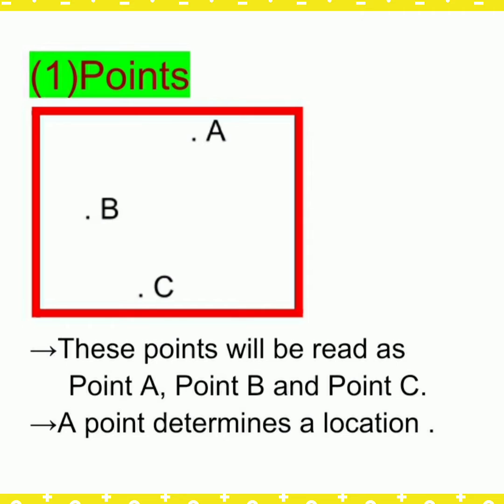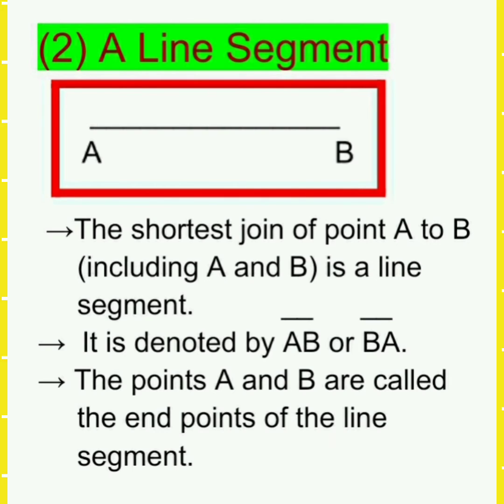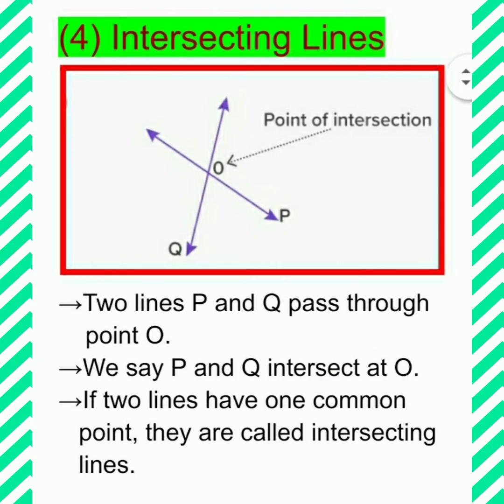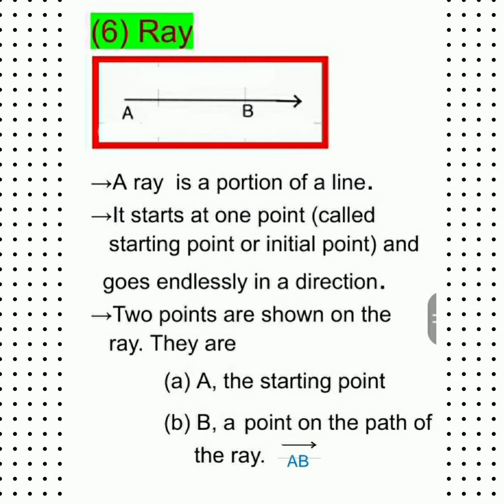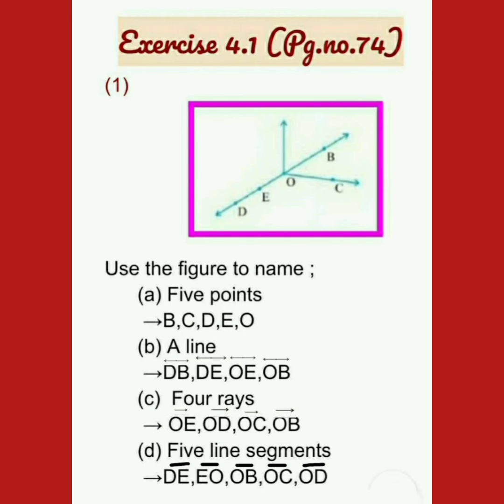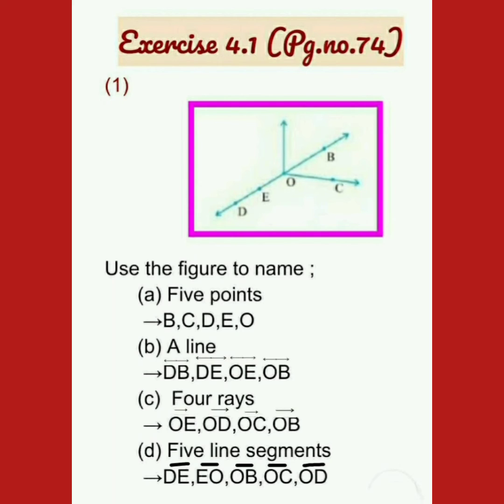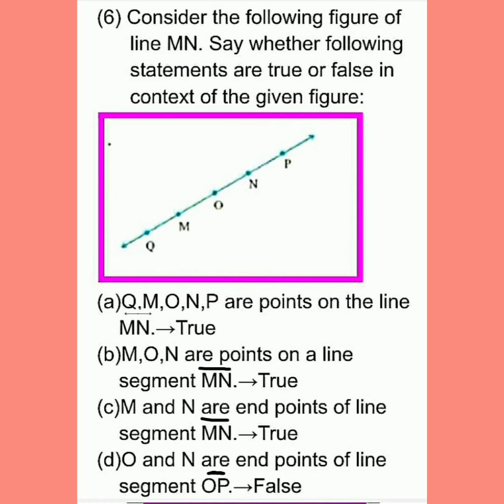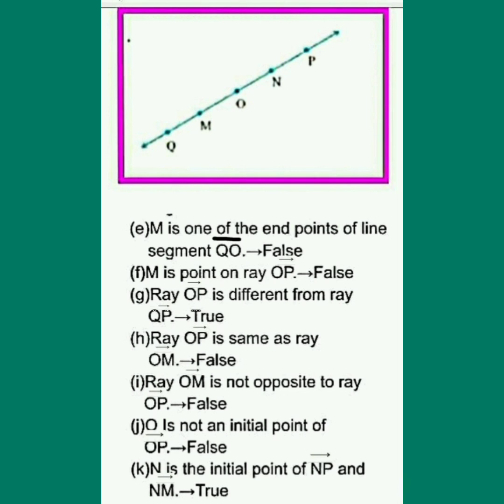Std 6 NCERT Maths Chapter 4 Explanation of Exercise 4.1